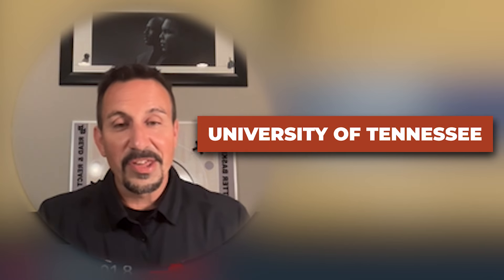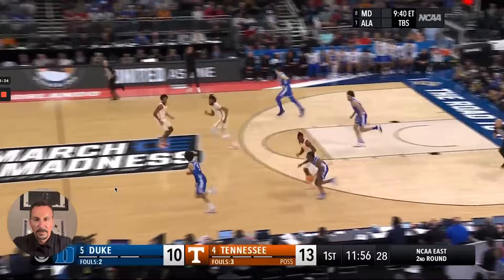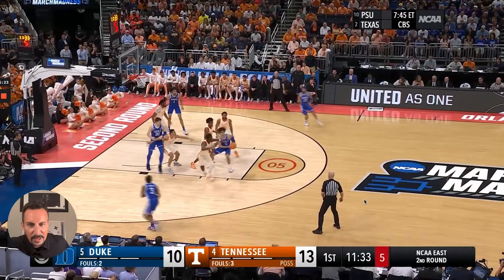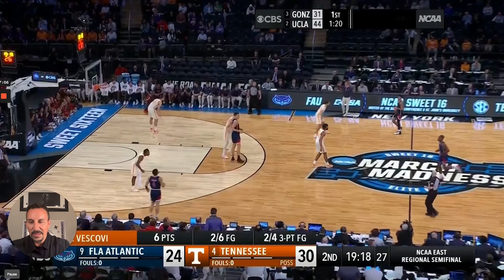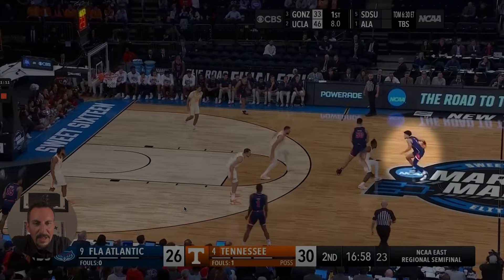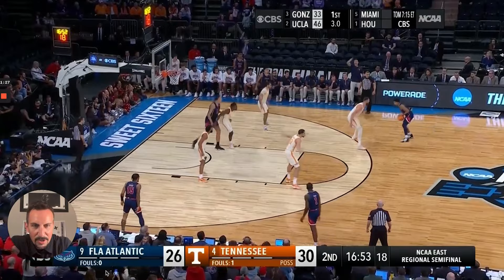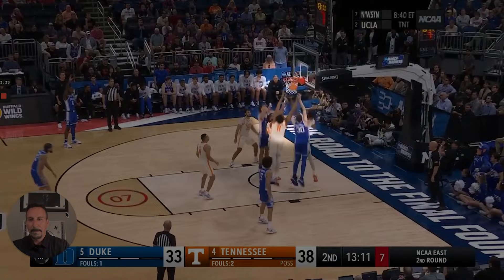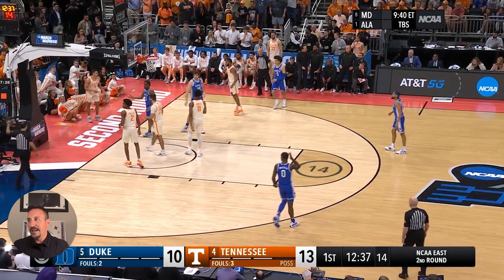How the University of Tennessee RANKED # 1 in Defensive Efficiency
Basketball fans, it's time to unveil the secrets behind the University of Tennessee's Defensive Efficiency! 🏀🔒 Join us as we break down their unstoppable defensive strategies and what makes them a force to be reckoned with.

1. Join the PGC Coaching Club - Over 15,000 high school, college, NBA and WNBA coaches have become the coach they want to be by training with our expert coaches and mentors. If you’re a coach and you're new to PGC, start here…

2. Become the Smartest Player on the Floor - Stop playing like everyone else on the court… Get 3 free videos that will help you immediately start scoring more easy buckets, make better decisions in the paint, and play bigger than your size.

3. Join us at a PGC Camp - Join the over 11,000 dedicated players who attend PGC each year to discover the uncommon skills, leadership traits, and mindset needed to stand out and get noticed by coaches.

4. (NEW) 14 Day On-Demand Online Shooting Course - “The most in-depth shooting course on the planet”. In as little as two weeks, become the “lights out” shooter you’ve always dreamed of becoming – GUARANTEED.

5. PGC+ Membership - Online training for the dedicated player who eats, breathes and sleeps basketball 24/7. PGC+ has everything you need to grow your game, all in one place… and for a fraction of the cost of paying a trainer.